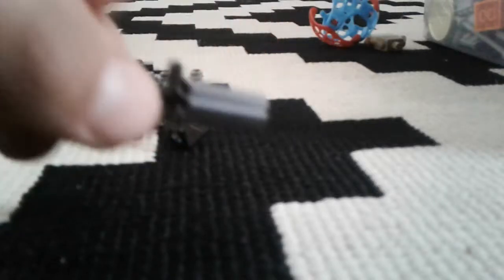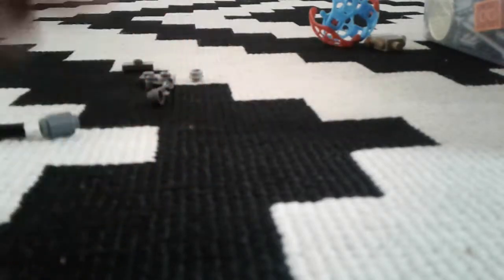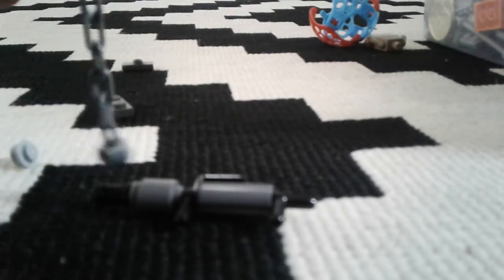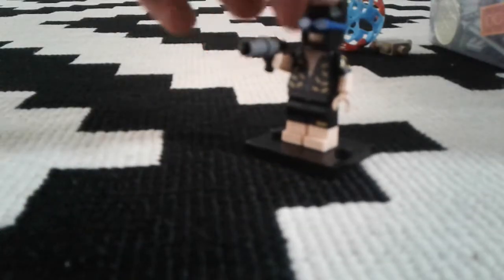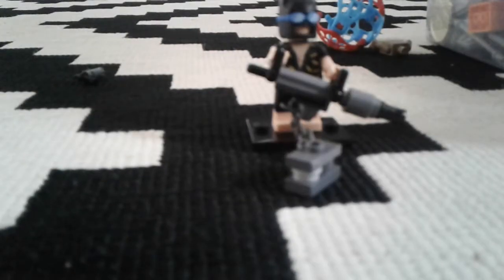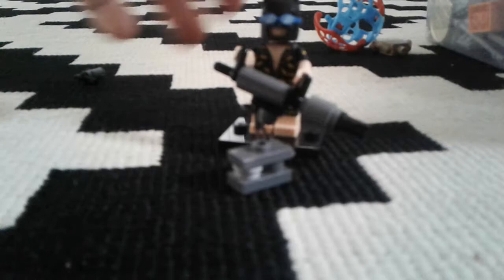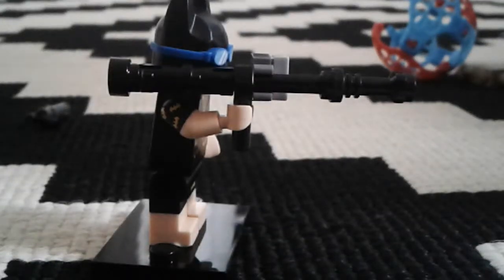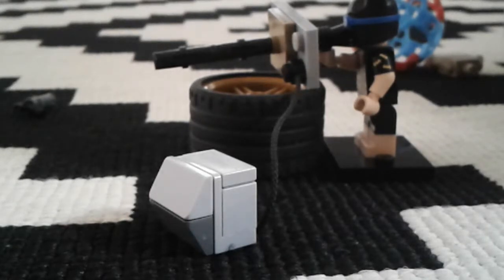Lego weapons part 4